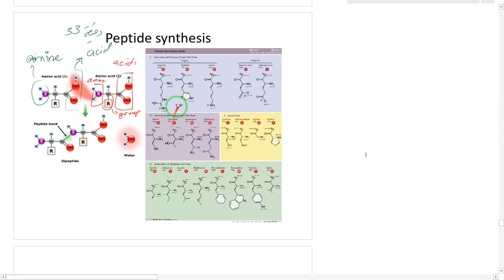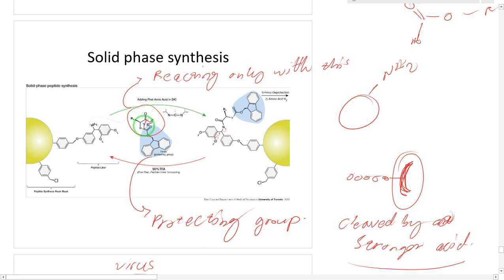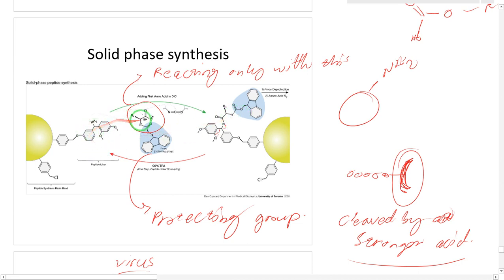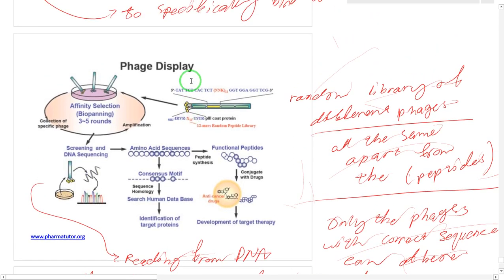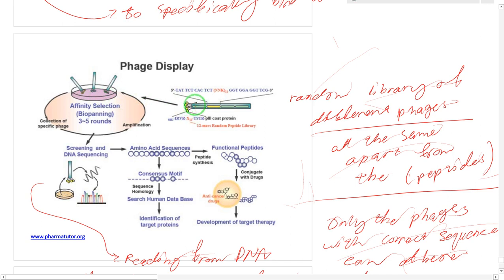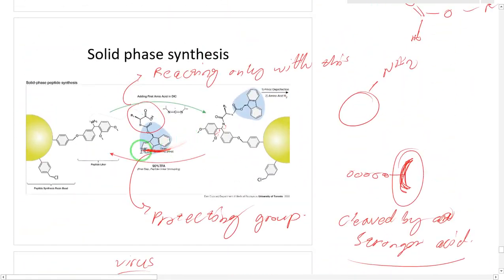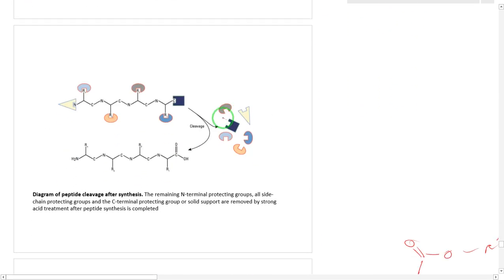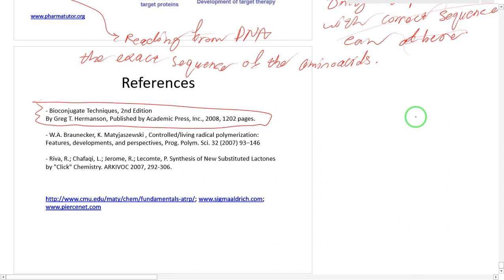Macromolecular design - Bioconjugation Part 2